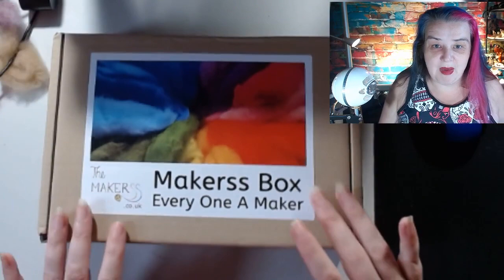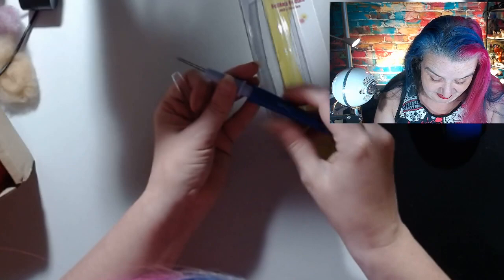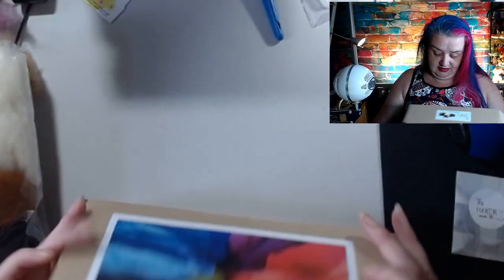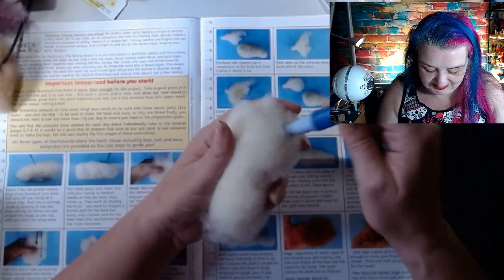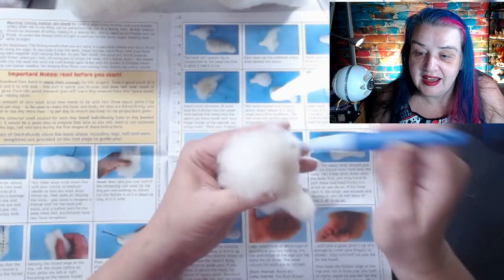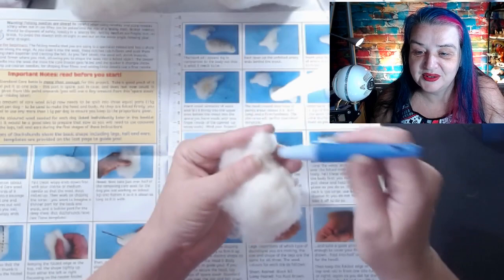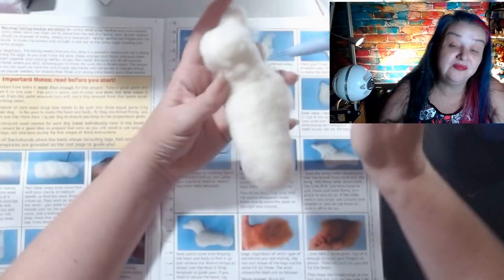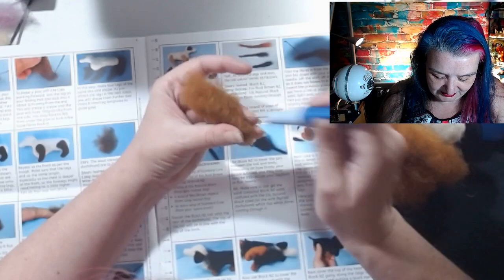🔴 LIVE Needle Felted Dachshund Dog. The Makerss Subscription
Hi everyone. I hope you are all having a great time. Today we start this months makesrss box the needle felted Dachshund
Please join me and felt along, craft or just join in our chat